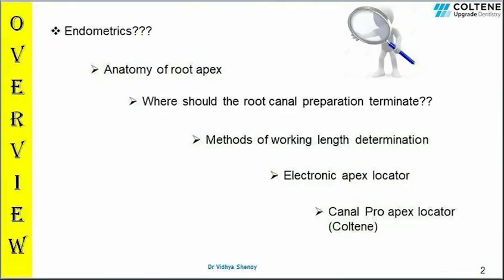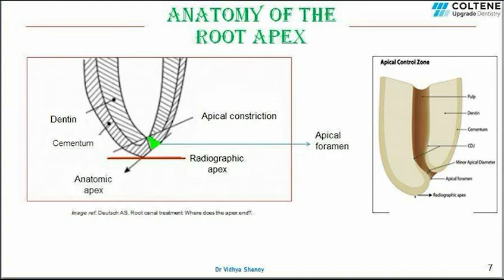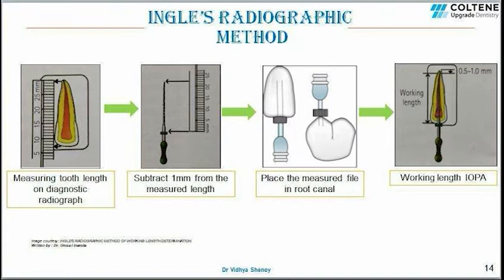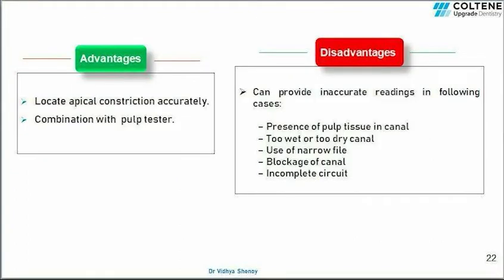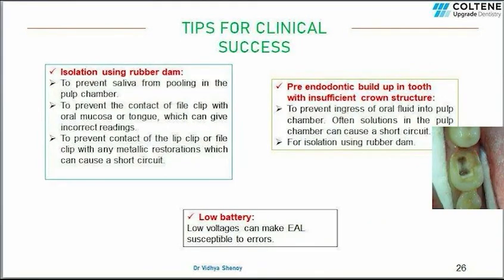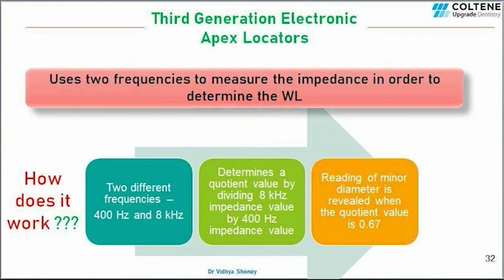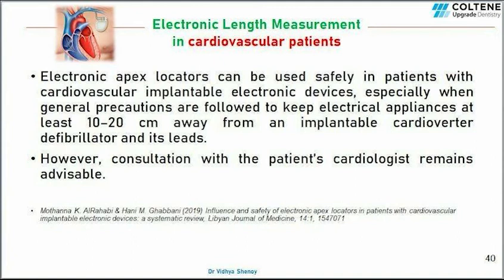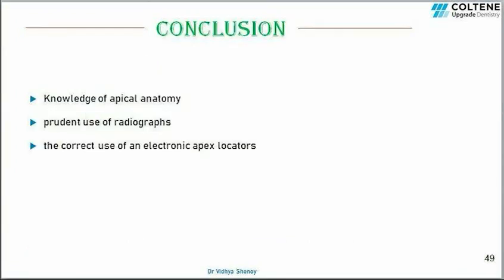Endometrics -The key to a successful Root Canal Treatment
Apex Locators are an essential aid for locating working length.
Dental advisor 5 star rated CanalPro apex locator comes with a special in built feature of virtual apex.
The CanalPro Apex Locators are modern electronic length measurement devices, which provide a reliable method of confirming the working length.
Electronic length measurement is often more precise than radiographic determination of working length and can be repeated at any time to verify canal length. Devices like the CanalPro Apex Locators determine the location of the apical construction with the help of electrical resistance.
The large, user friendly panels of the CanalPro Apex Locators have a virtual apex function and also provides audio feedback for the dentist.